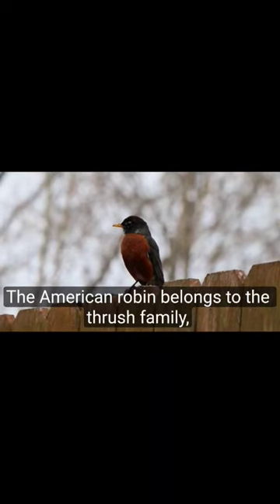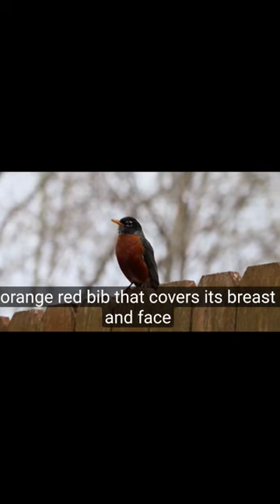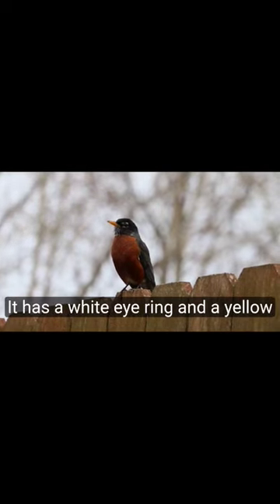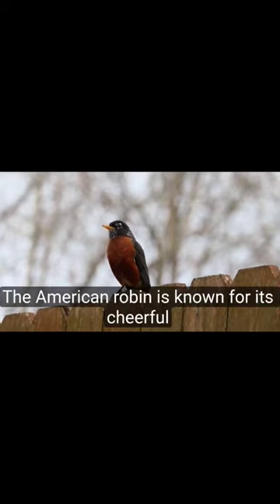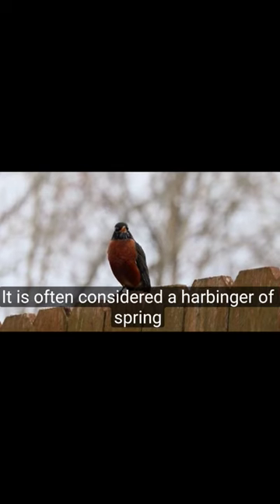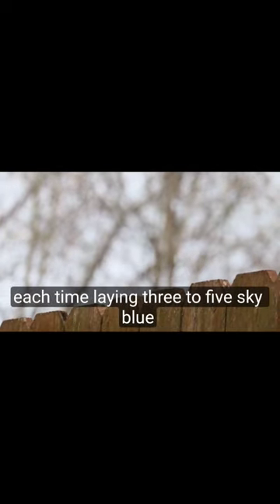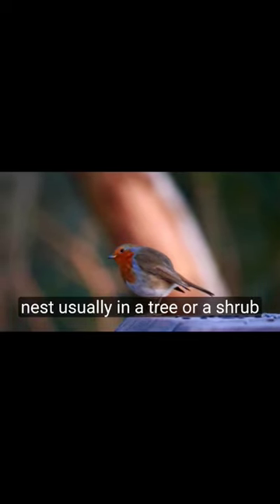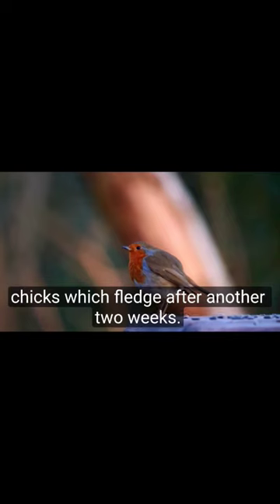American robin bird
American robin bird|American bird| birds|